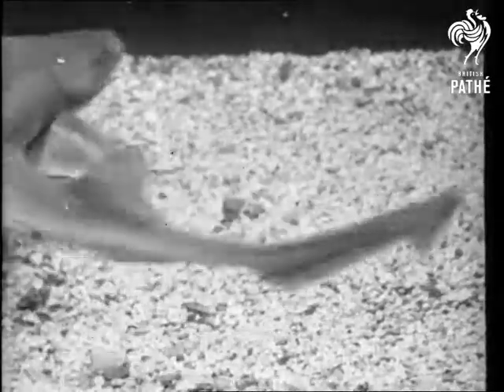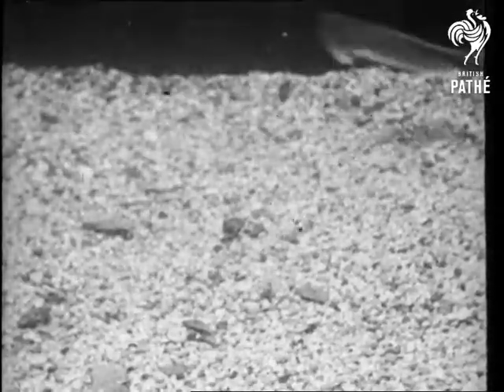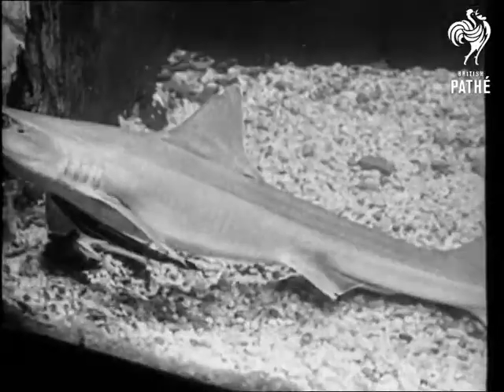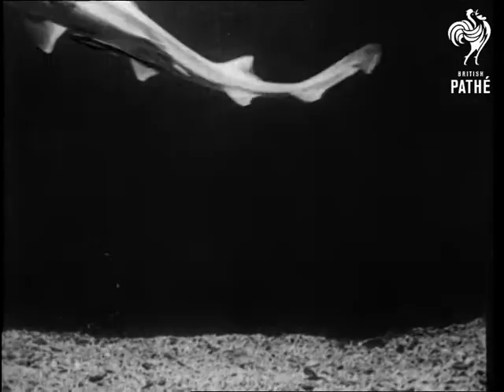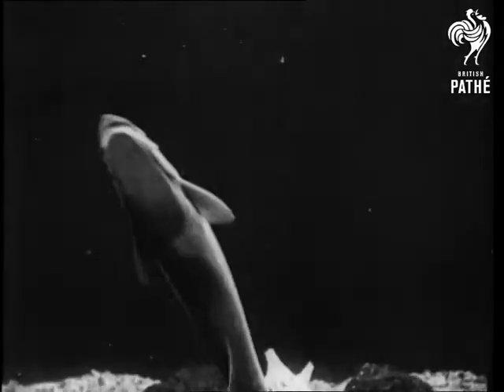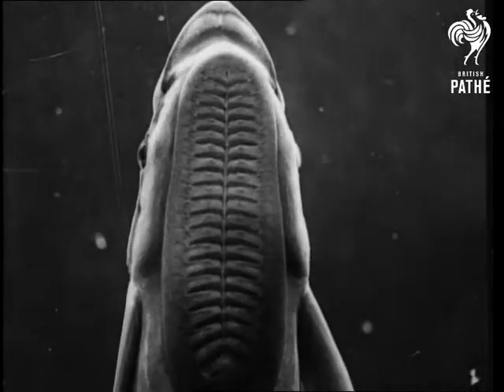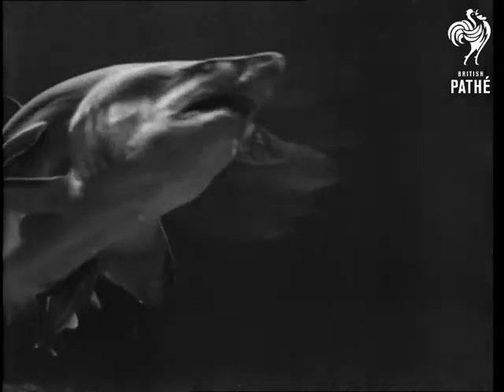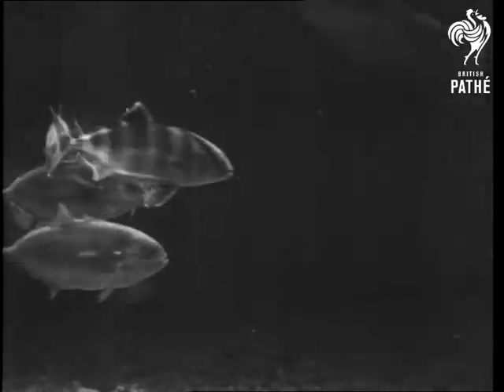The Grafters (1933)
Titles read: "Queer Citizens of the Sea.  'The Grafters' - No. 1".

Various shots of a dog shark swimming around in a tank.  A smaller fish follow the shark around, and commentator explains this fish eats the scraps from the shark's kill.  It also clings onto the belly of the shark with a small sucker, so is carried along wherever the shark goes.

Several larger pilot fish follow a sand shark (?) around a tank.
 FILM ID:1124.1